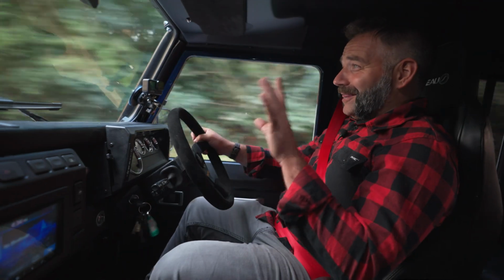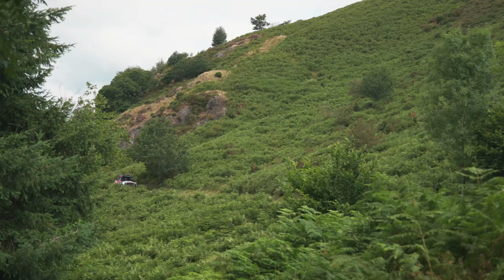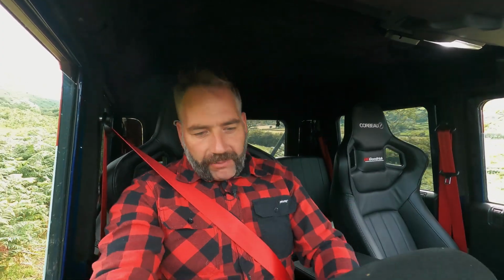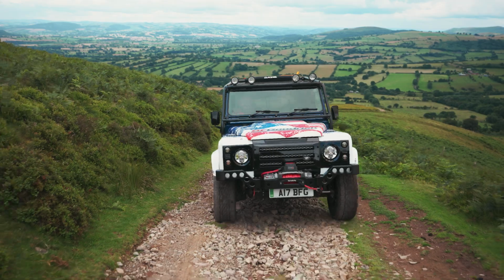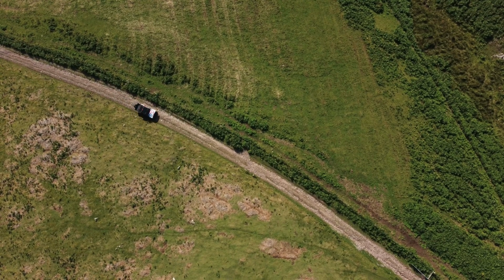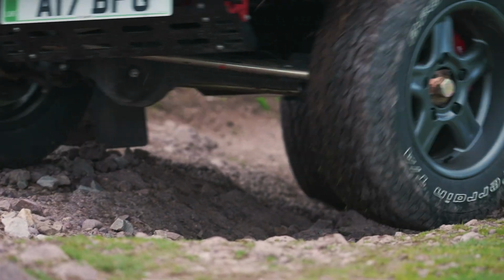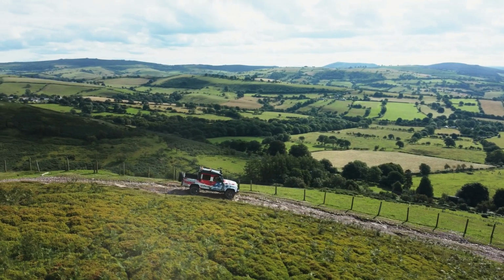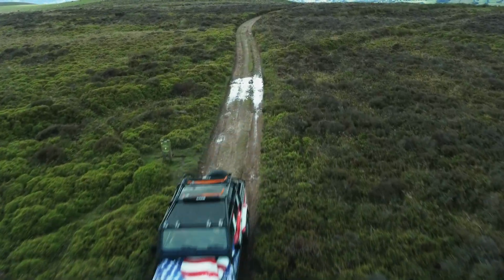OffGridOffRoad ep6. [WEAPON OF CHOICE]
In this new BFG series, follow Jimmy De Ville and his team of experts as they rebuild the iconic BFGoodrich 110 Land Rover Defender.
Let's embark together to restore this adventure vehicle to its former glory 🔥

SHE'S HERE! In this final episode, let's take this amazing OffRoad monster for a ride in the wild!
We turned this old Land Rover into an off-road beast, with the acceleration power of a supercar, the grip of an ibex, and the heart of a true adventure companion.
We hope you liked this series as much as we enjoyed creating it.

OffGridOffRoad, the end...?

A special thanks to :

A7 Multimedia and Content Agency
Britpart &Terrafirma
Electric Classic Cars
Tanke Creative Agency
Jimmy De Ville